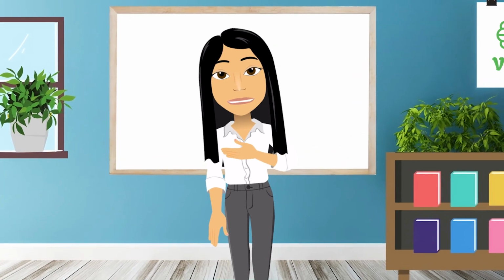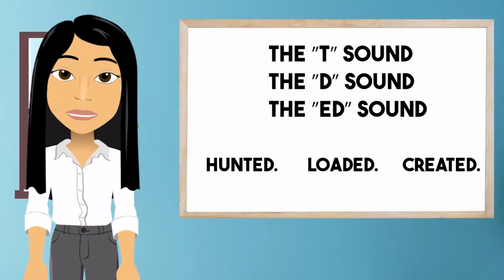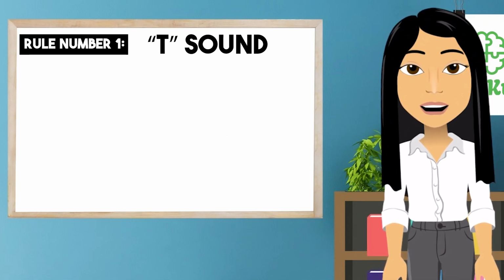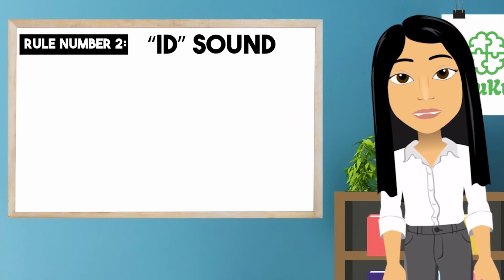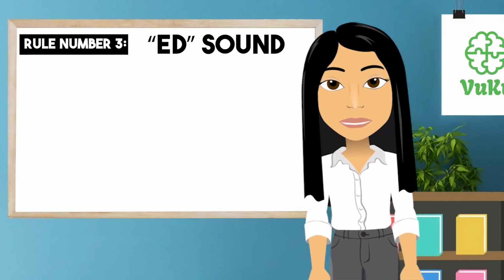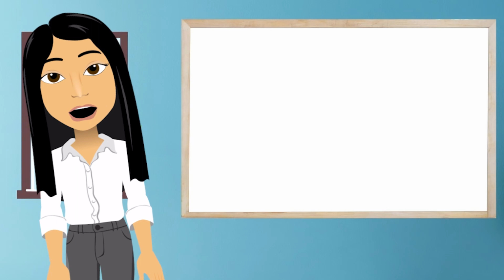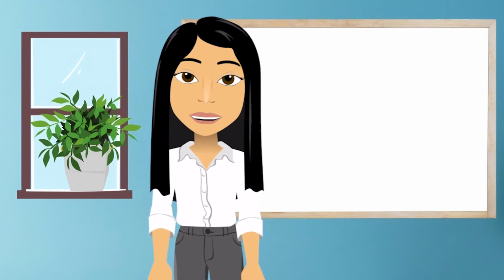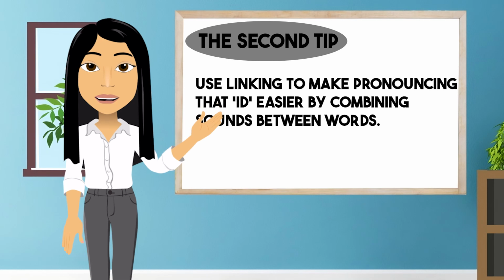Mastering 'Ed' Sounds for Confident English Pronunciation!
Dive into the world of English pronunciation with our "Ed-sational" guide! Mastering the subtle 'ed' sounds can be a challenge, but fear not – we're here to help you conquer them with confidence. Join us as we unravel the mysteries of this tricky pronunciation and provide practical tips and exercises to perfect your spoken English.📚🎤

💡 Discover essential techniques for mastering the 'ed' sounds, from understanding their variations to pronouncing them accurately in different contexts. With our expert guidance, you'll soon be pronouncing 'ed' endings like a native speaker!

🔥 Don't miss out on this essential lesson for confident speaking in English.